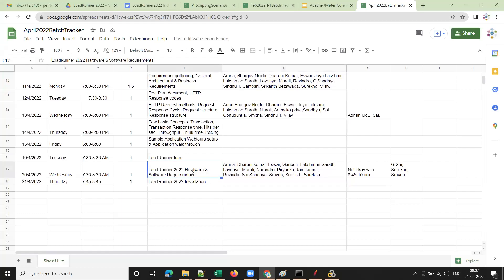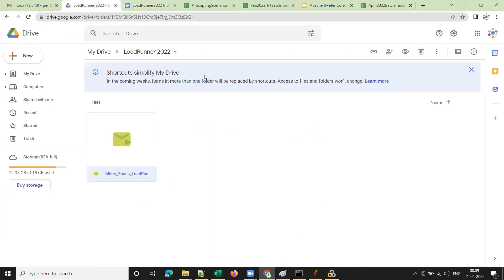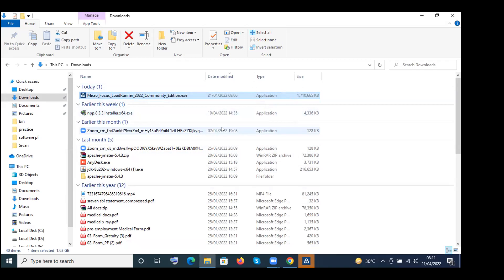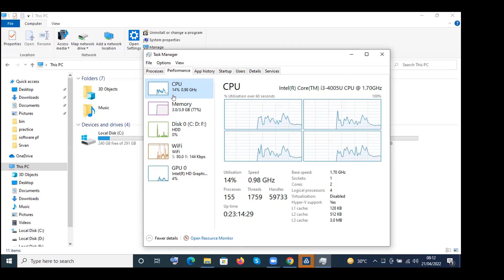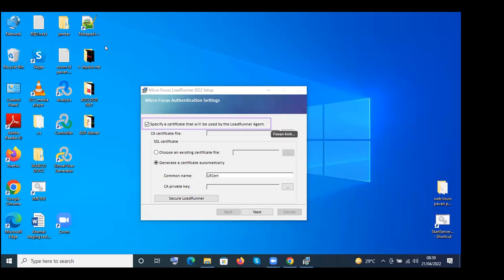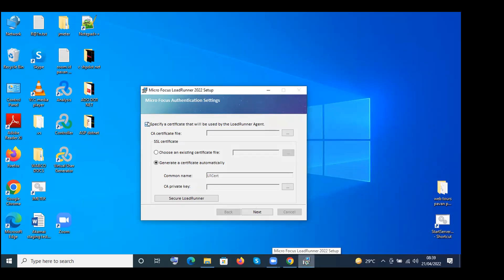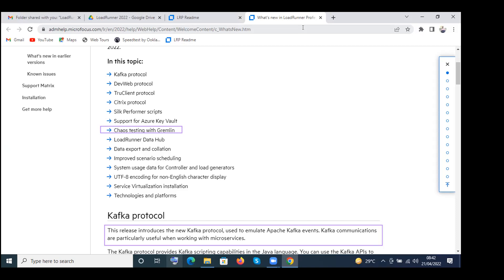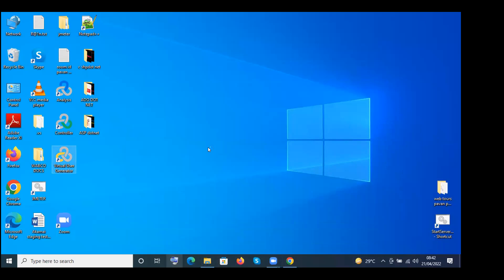Performance Testing-April21-LoadRunner 2022 Installation on one of the students machine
Feb 2022 Manual testing Batch Playlist URL:
1. LoadRunner 2022 Installation on one of my students machine